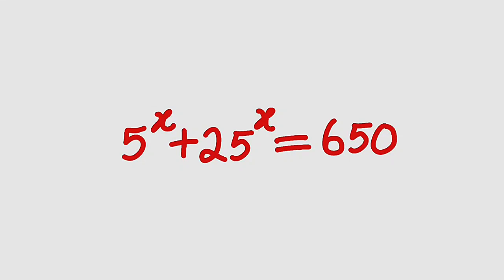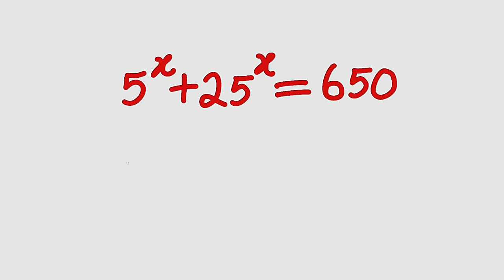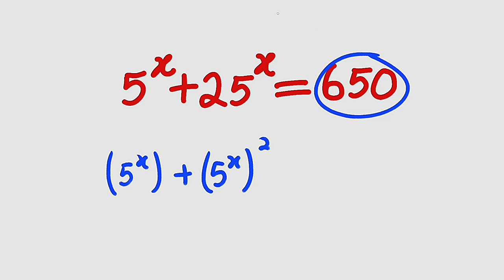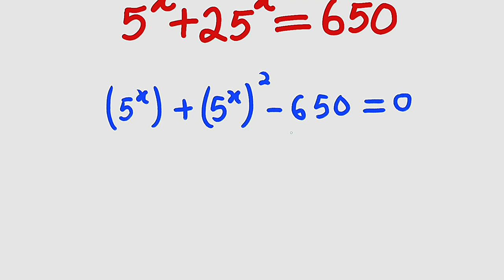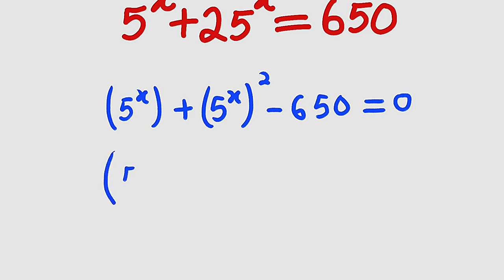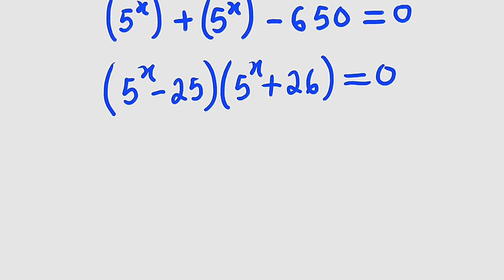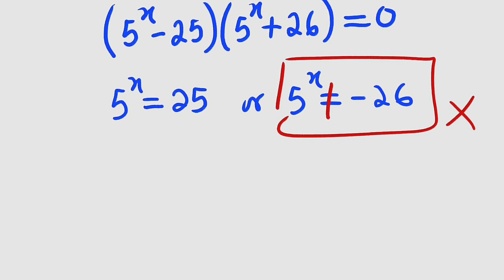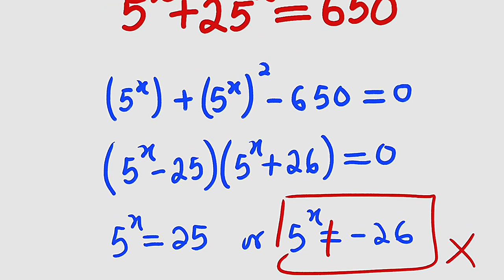Exponential Equation 5ˣ + 25ˣ = 650